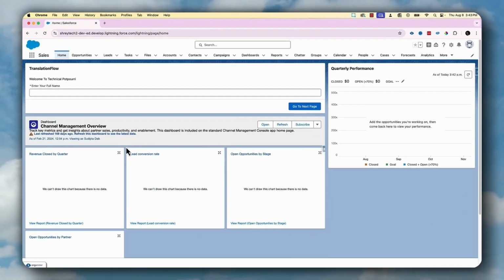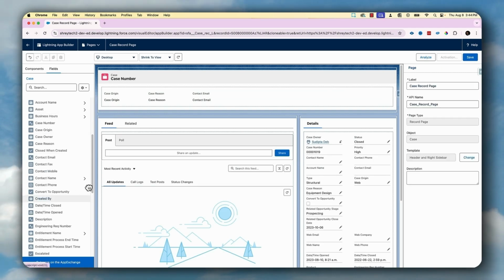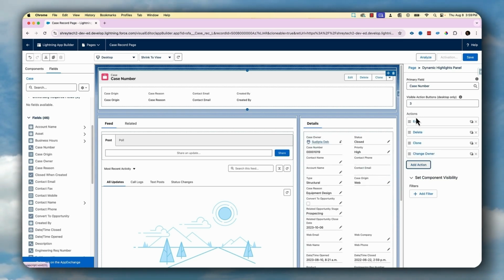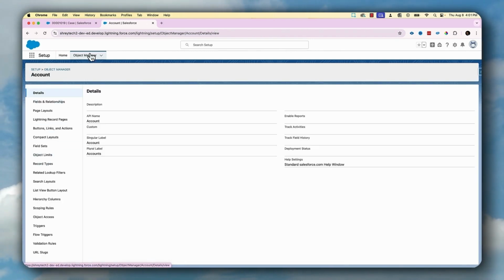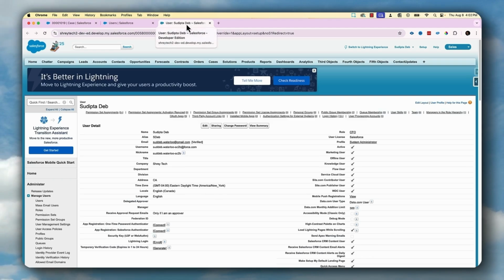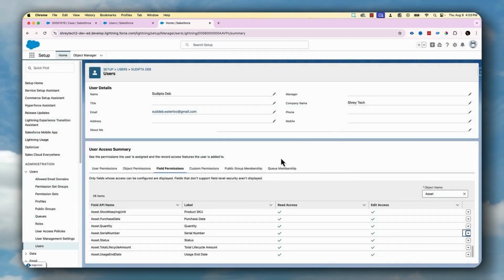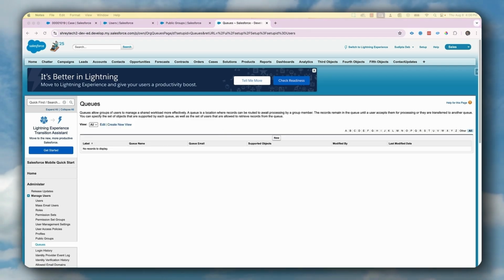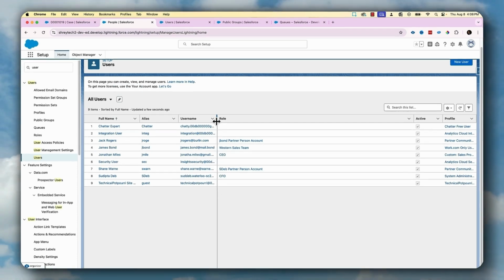New Admin Features From Salesforce Winter'25 Release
In this video, I will be sharing few of my favourite admin features coming along with Winter ’25 release. Dynamic Highlight Panel, Object Access, Access Granted By

0:01 - Introduction
0:23 - Dynamic Highlight Panel
3:04 - Object Access
3:58 - Access Granted By
5:36 - Description on Group and Queue
6:11 - New Setup Menu
6:38 - Enhanced User List View
7:05 - Final Thoughts